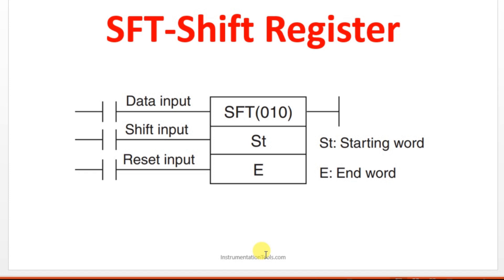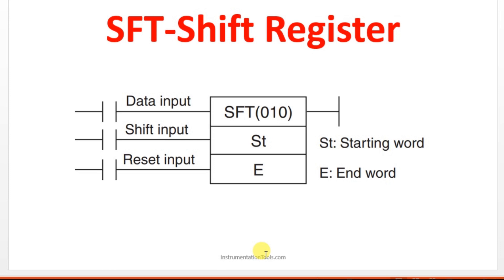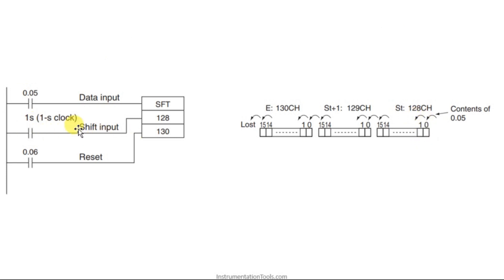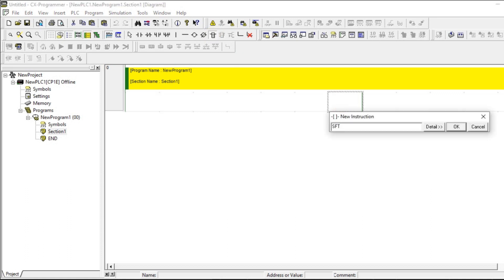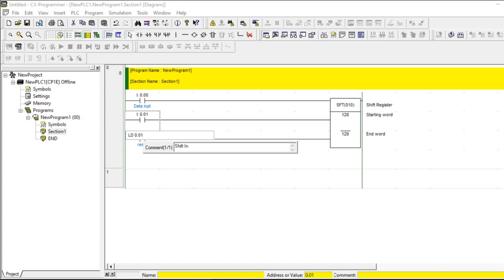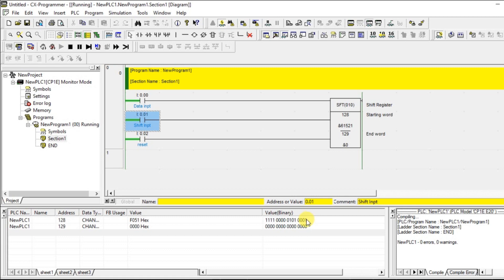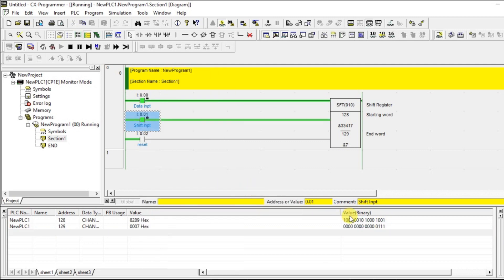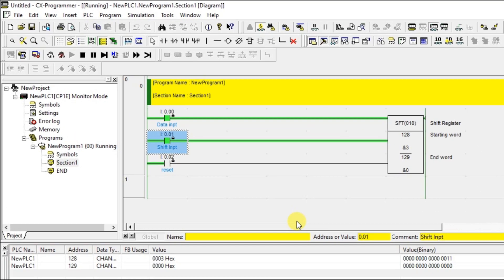Shift Registers in PLC Programming - SFT Instruction - Omron Course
In this video, you will learn the shift registers and their instruction usage in Omron PLC programming.

1. Free Siemens PLC Training Course

2. Free Allen Bradley PLC Ladder Logic Training Course

3. Free InTouch SCADA Tutorial Course for Beginners

4. Free WinCC SCADA Training Course